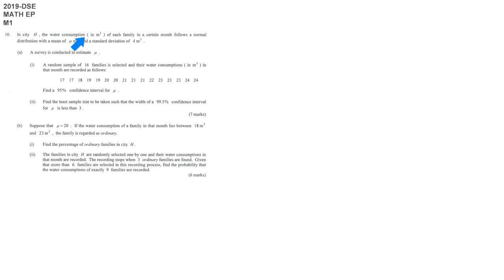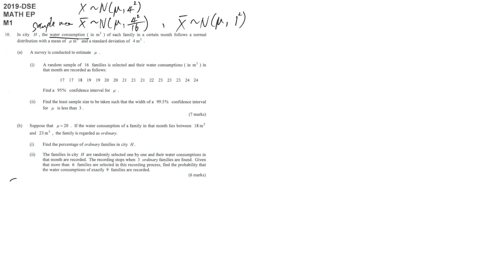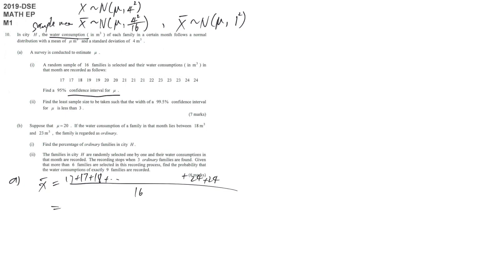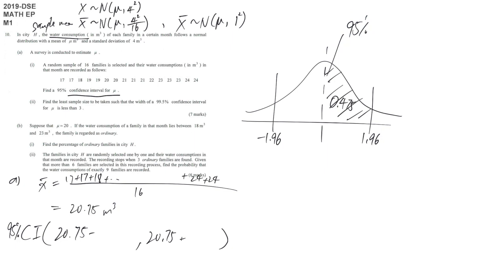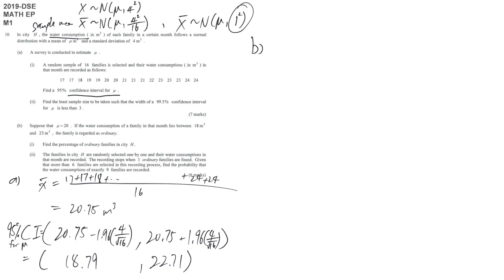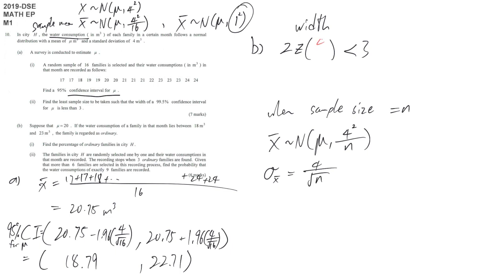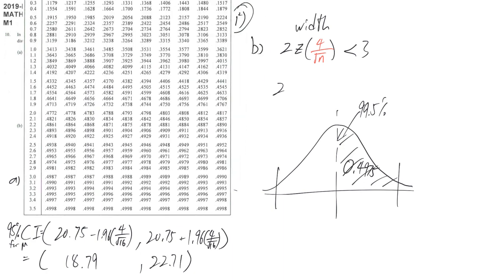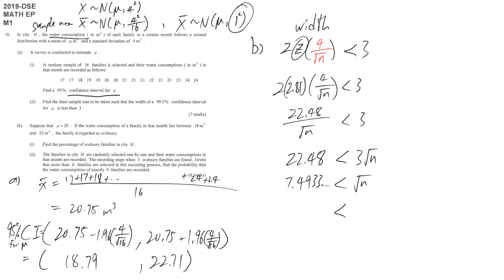DSE maths M1 2019 10a CI width of CI sample mean